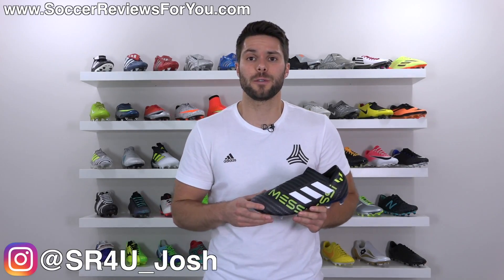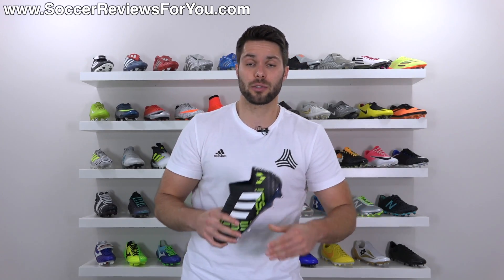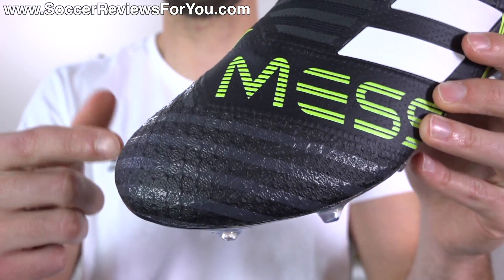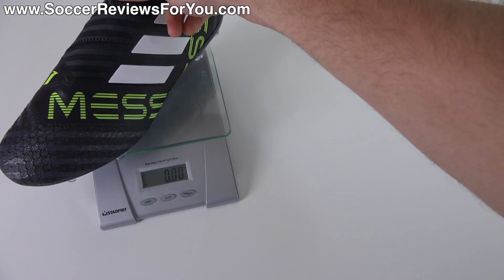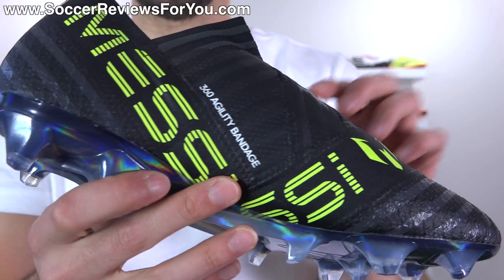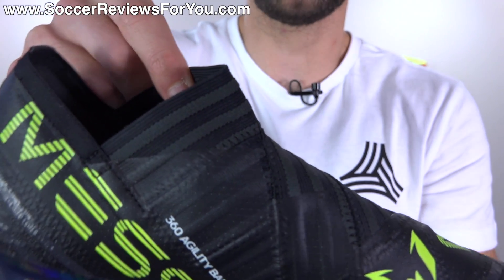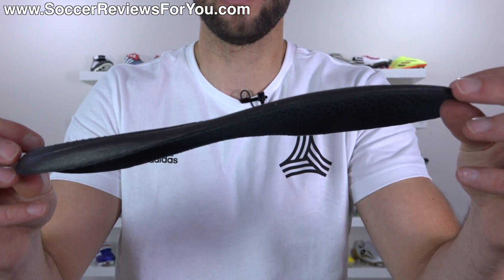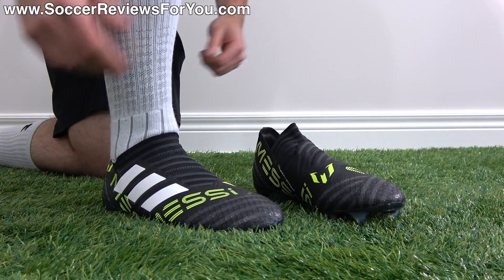Messi Will Never Wear These! - Adidas Nemeziz Messi 17+ 360AGILITY - Review + On Feet